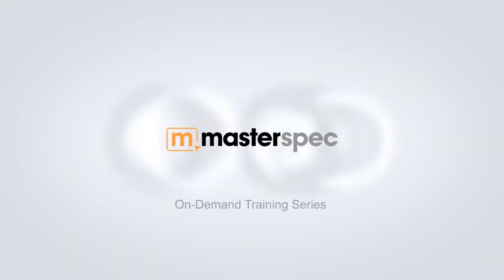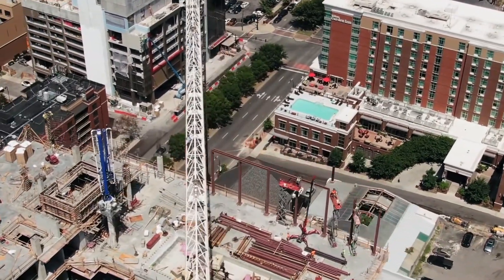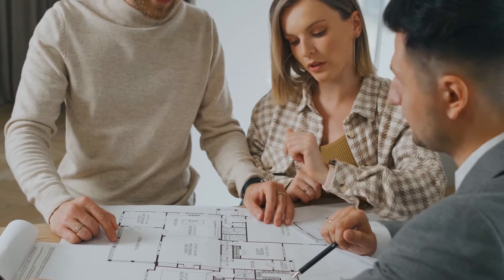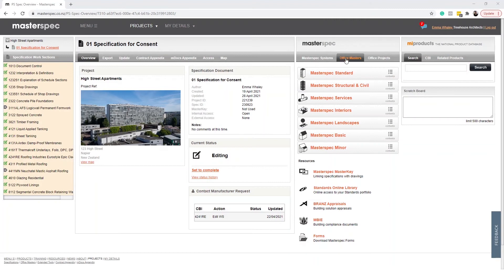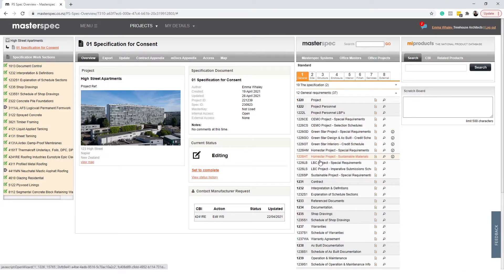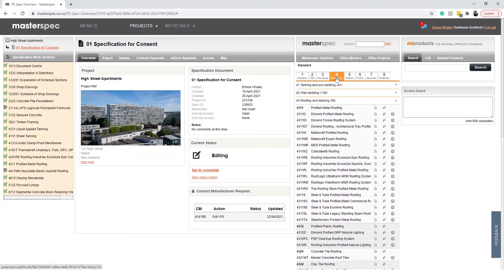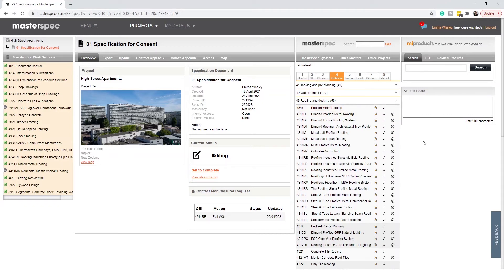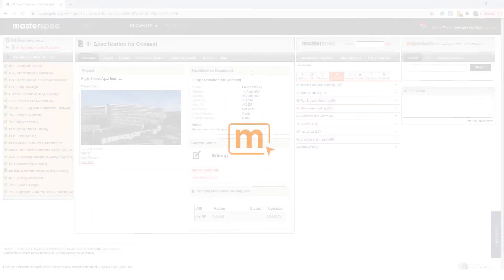What is CBI? Masterspec’s Coordinated Building Information Coding System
Co-ordinated Building Information is most frequently referred to as CBI. It is a classification and coding system built for the New Zealand construction sector and is maintained and managed by Masterspec for the industry. CBI was designed to coordinate the five main information sources: drawings; specifications; quantities; technical and research information; trade information and publications.

Create professional specifications 100% online using New Zealand’s largest and most powerful specification platform. Masterspec is New Zealand's premiere construction specifications tool. With over 1250 work sections, including over 700 branded sections with specific product detail, more than 1,850 practices rely on Masterspec to deliver quality specifications that are correct, concise, comprehensive, and up to date.